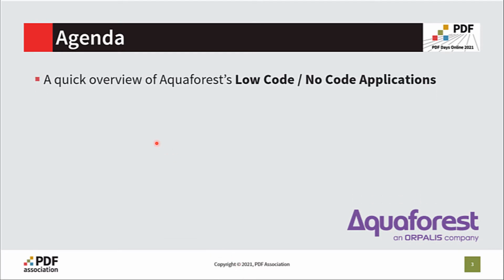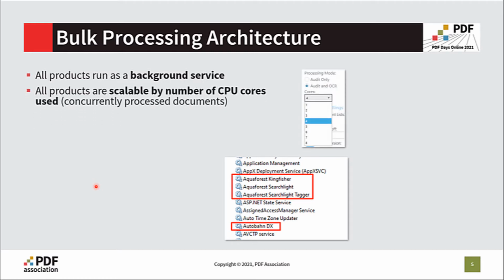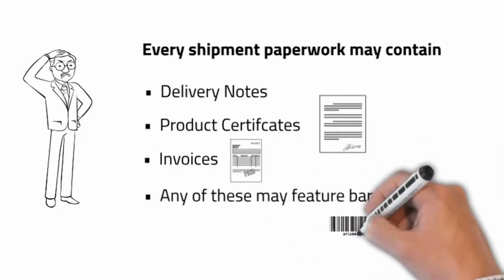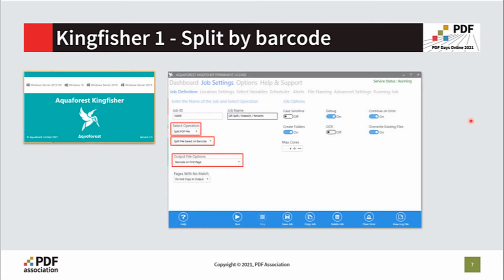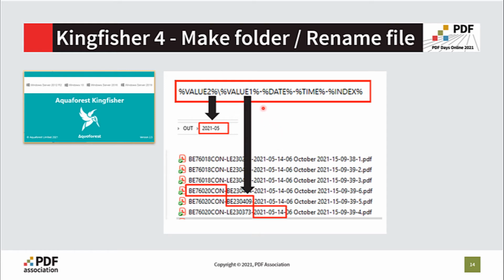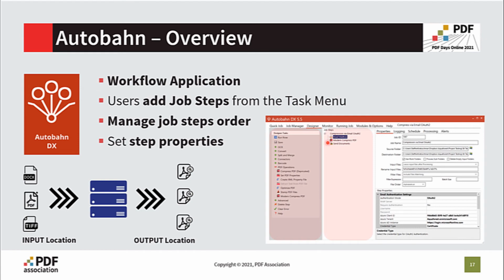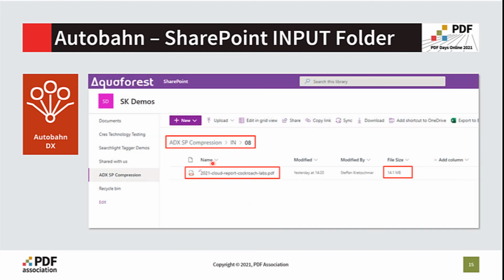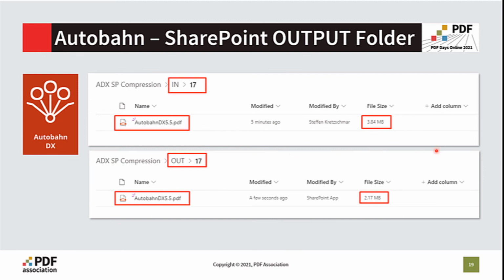Smart Processing of Millions of PDF Files - No Code Required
This session will illustrate a number of solutions for intelligent processing of large volumes of PDF files without the need for traditional development methods by using no-code/low-code tools.

Aquaforest, an ORPALIS company
PDF Days Online 2021
Solutions Day